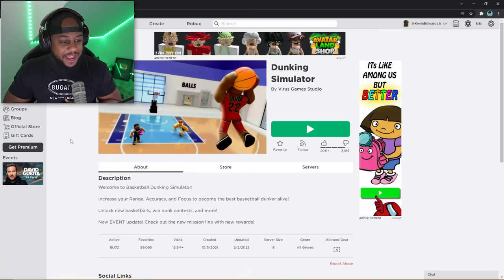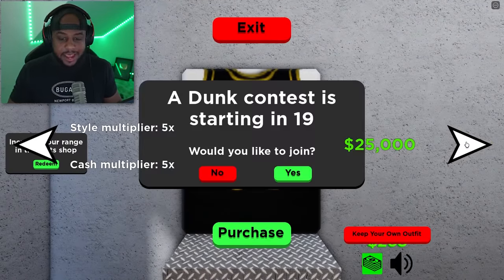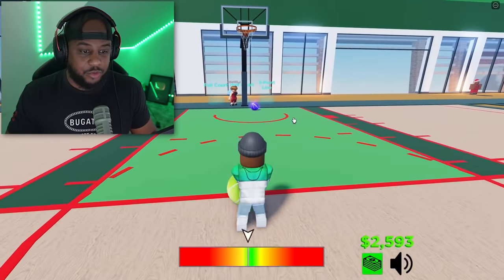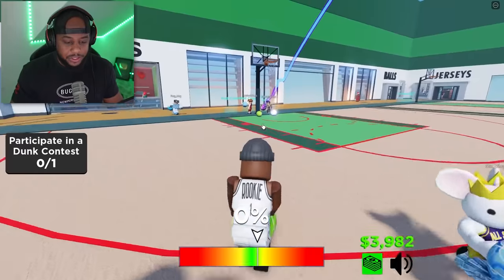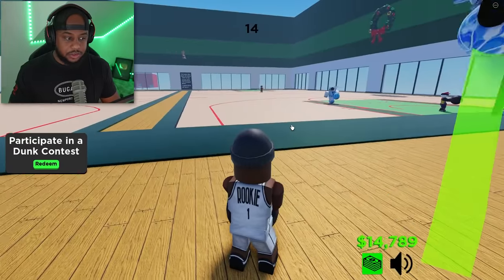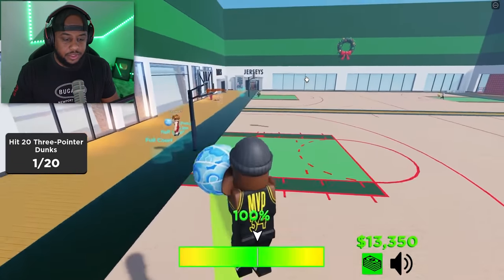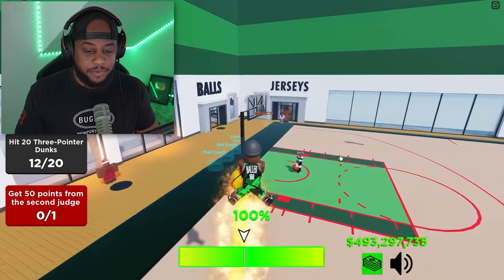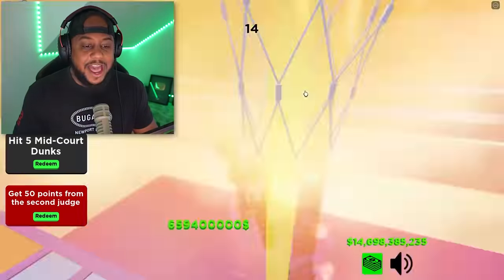Roblox Dunking Simulator